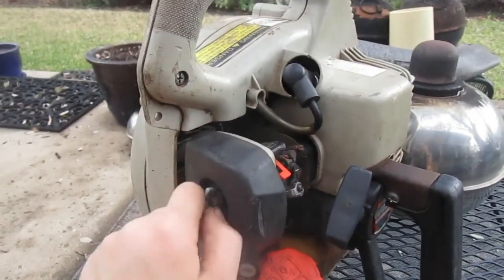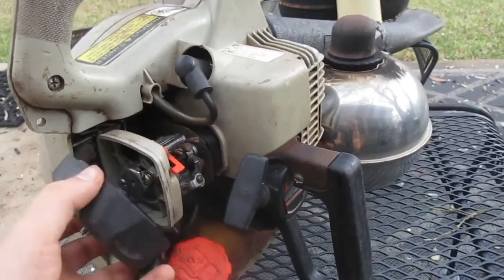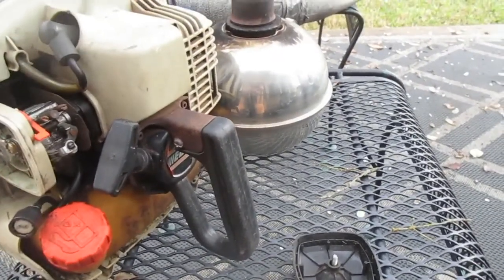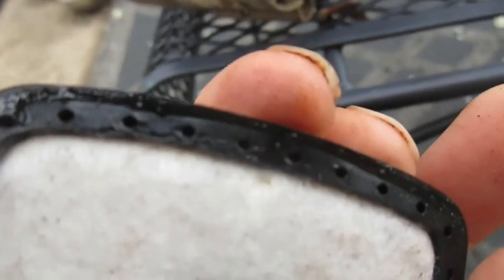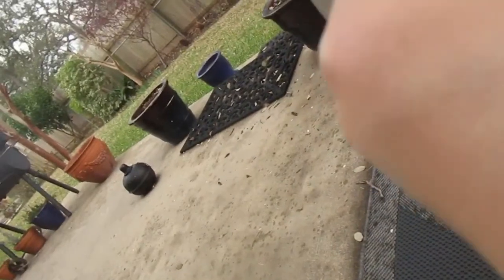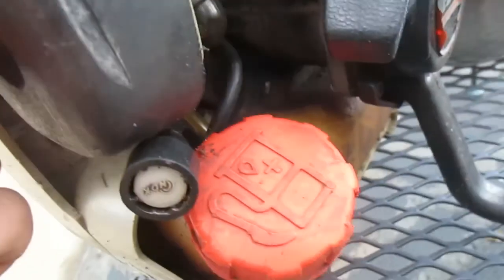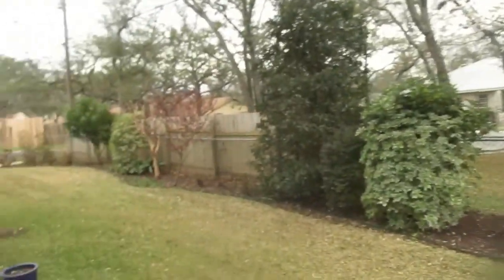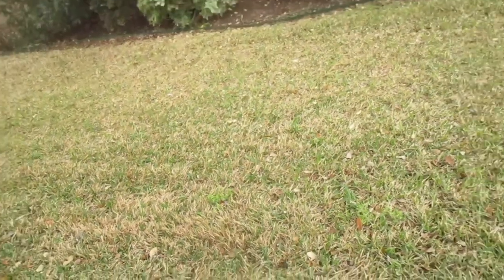Talking about the Echo ES-2100 blower